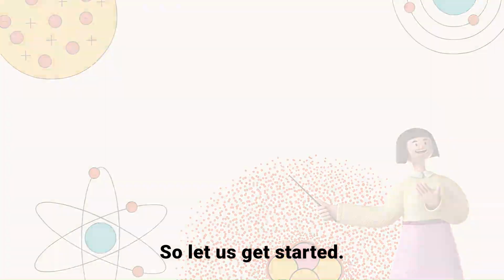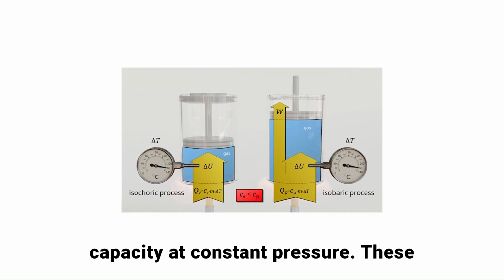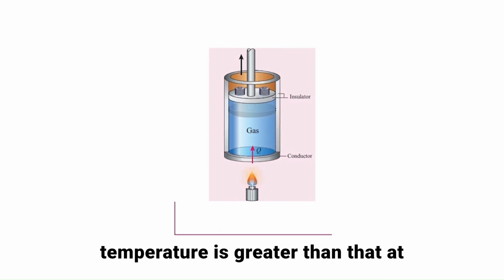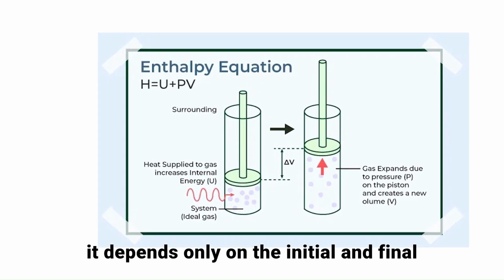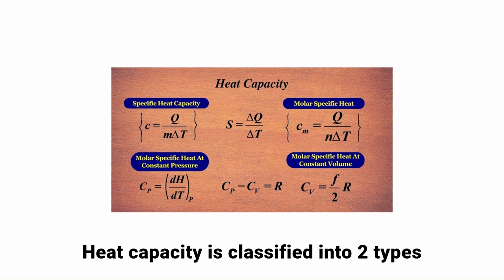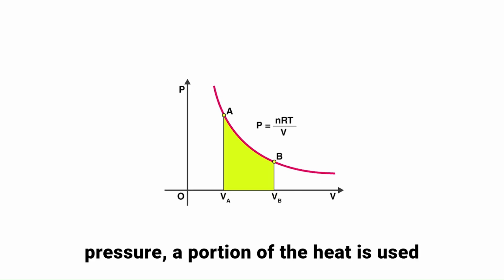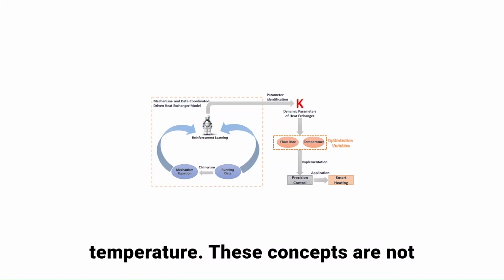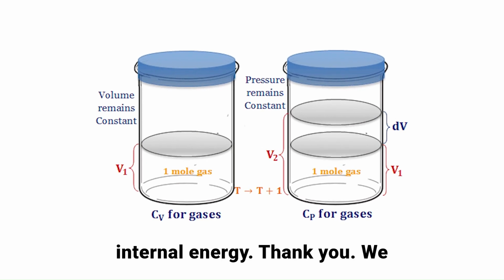Chemical Thermodynamics Advanced Heat Capacity & Internal Energy Explained | AskPrep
🔥 Dive deep into Chemical Thermodynamics as we explore two essential concepts — Heat Capacity and Internal Energy — that govern how energy is stored, transferred, and transformed in chemical systems. These advanced topics are vital for understanding energy changes in reactions, especially for aspirants preparing for NEET, JEE, and other competitive exams.

📌 In This Video:
✅ What is Heat Capacity? (Molar & Specific Heat)
✅ Understanding Internal Energy and the First Law of Thermodynamics
✅ Relationship Between Heat, Work, and Internal Energy
✅ Real-life Applications of Thermodynamic Concepts
✅ NEET & JEE-style Practice Problems with Solutions

💡 Master these concepts to boost your physical chemistry skills and ace your competitive exams with confidence!